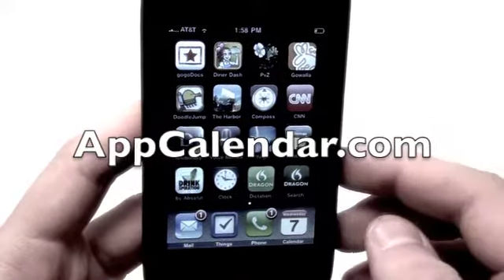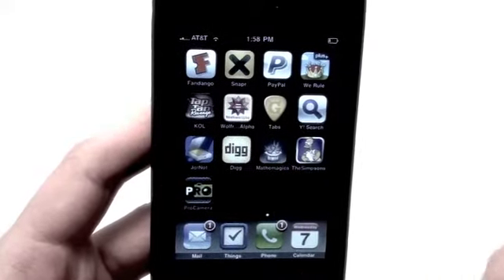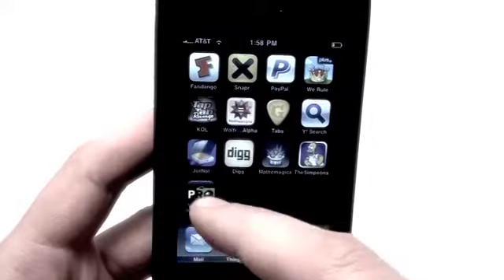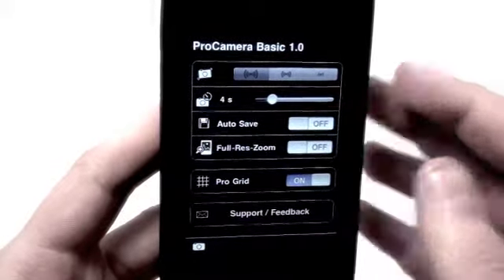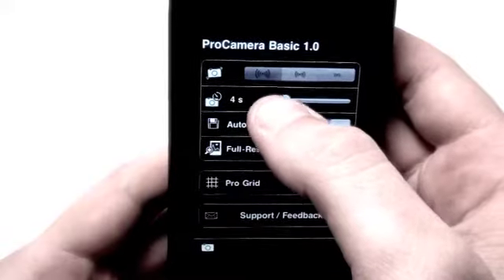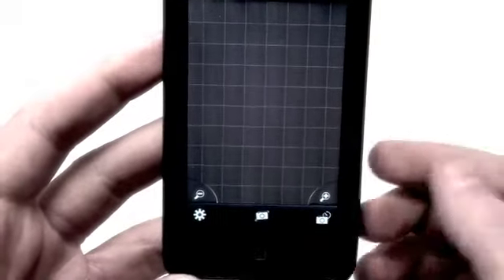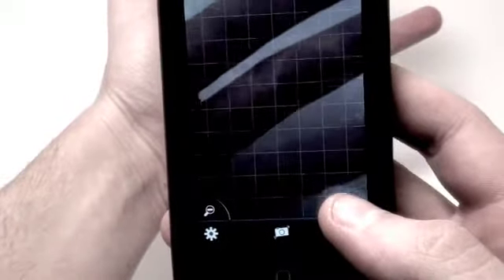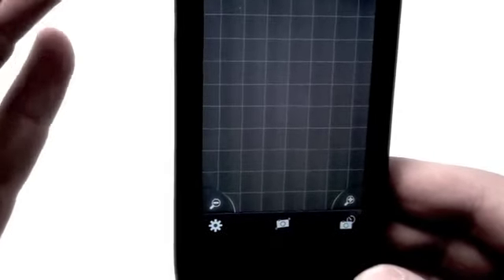Best iPhone Camera App?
Here's an update review of the Pro Camera iPhone app, one of the best camera apps on the iPhone!

Hope you enjoy the review for today!

Jonathan